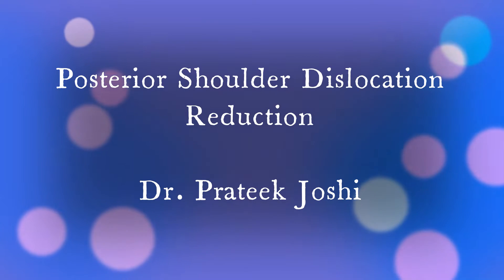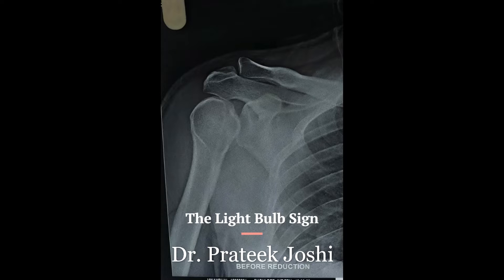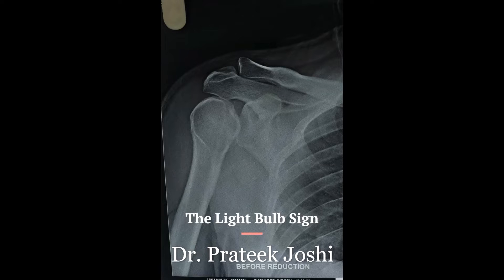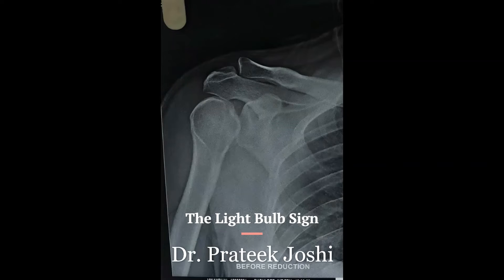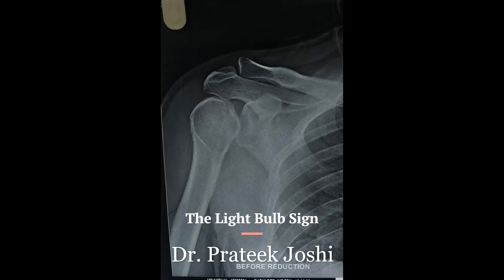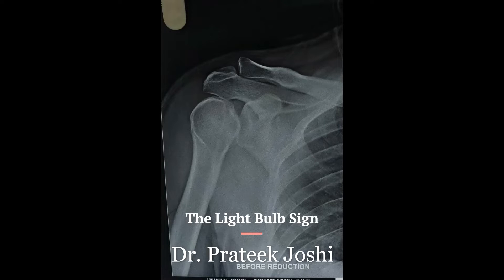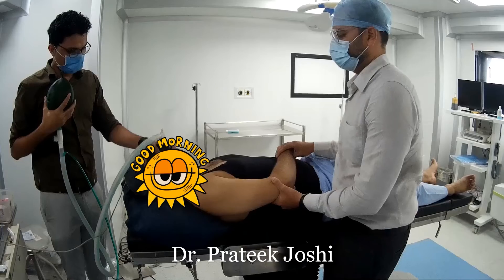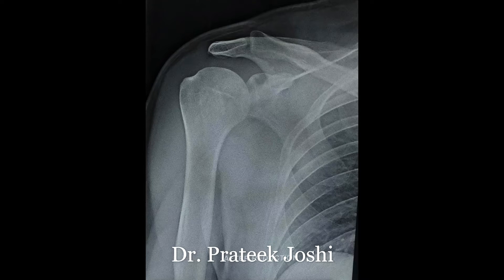Posterior Shoulder Dislocation Reduction | Dr. Prateek Joshi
Posterior shoulder instability and dislocations are less common than anterior shoulder instability and dislocations, but are much more commonly missed.
Diagnosis is made radiographically in the setting of acute dislocations. Chronic instability can be diagnosed with presence of positive posterior instability provocative tests and confirmed with MRI studies showing posterior labral pathology.
Treatment may be nonoperative or operative depending on chronicity of symptoms, recurrence of instability, and the severity of labrum and/or glenoid defects.

In this video we demonstrate close reduction technique for posterior dislocation of shoulder